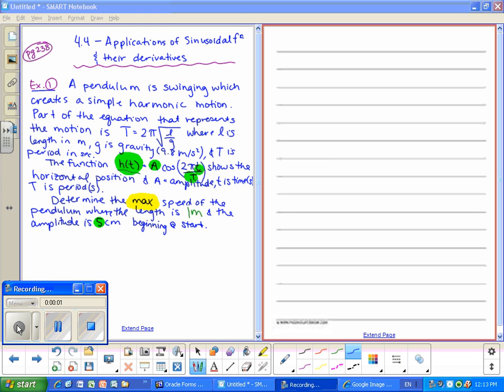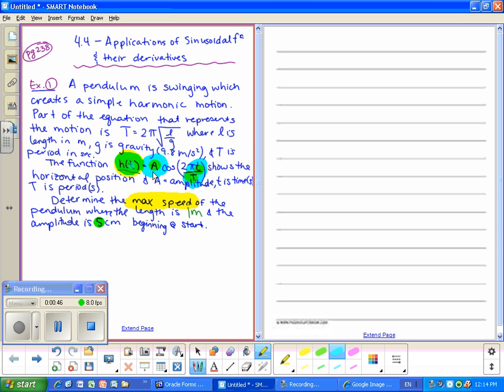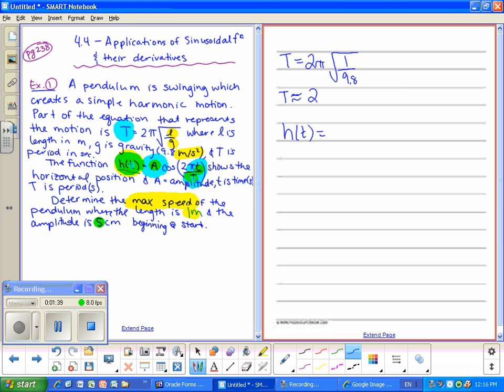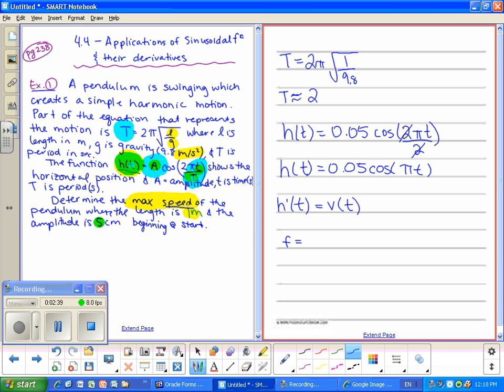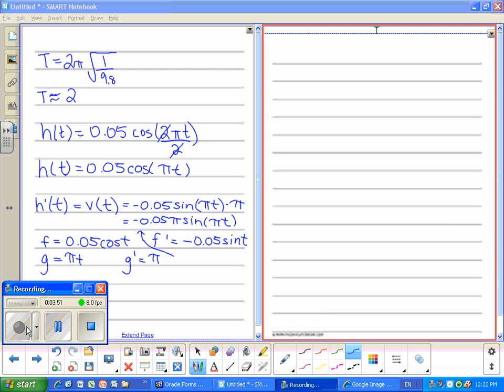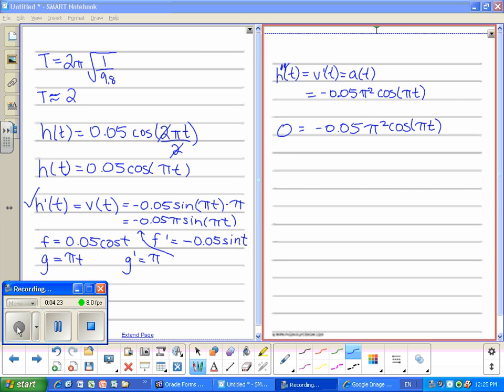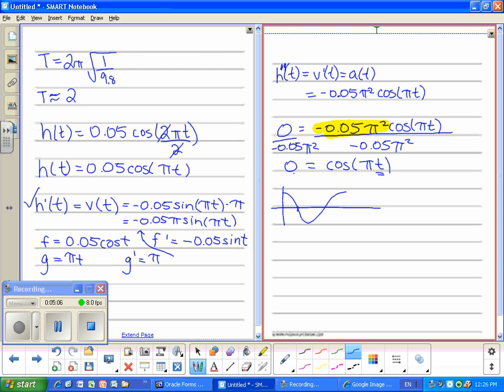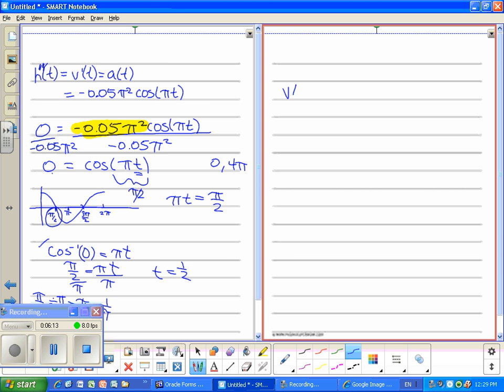4.4-Trig Applications and Their Derivatives,Apr 3